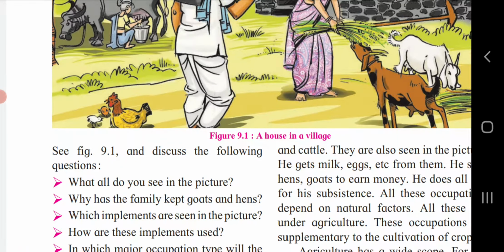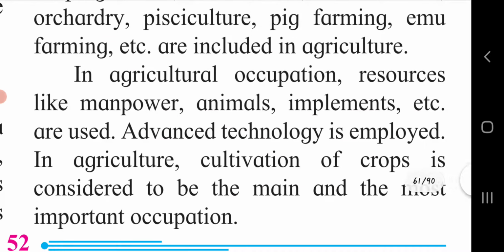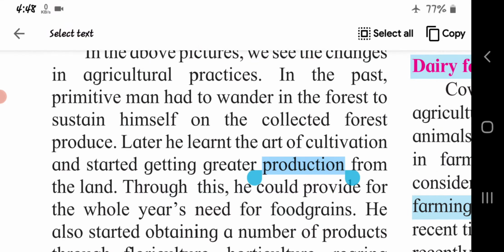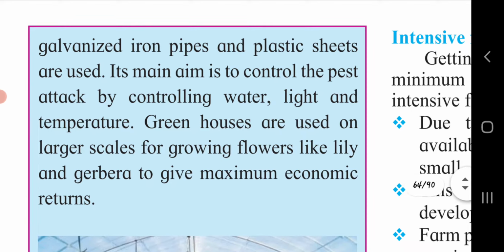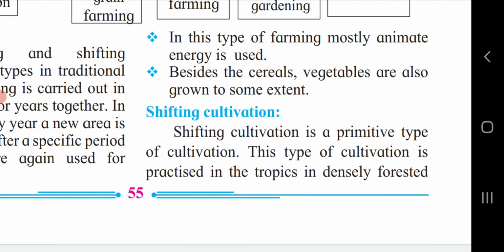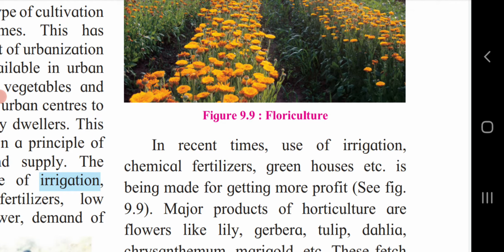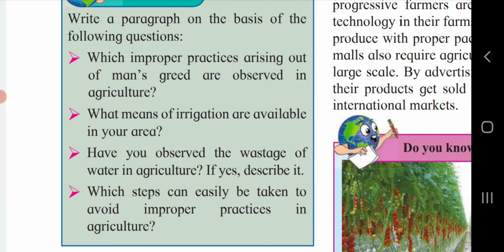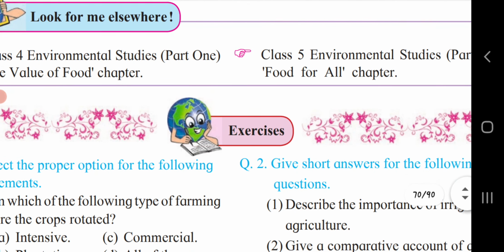std 7th Geography chapter no.9 Agriculture